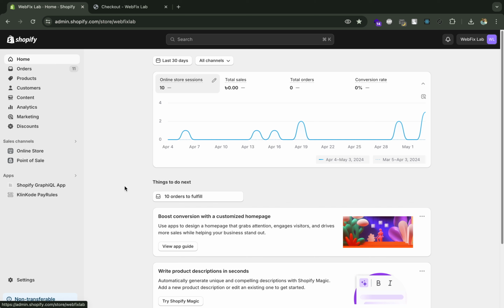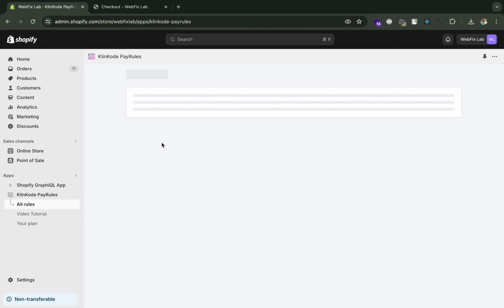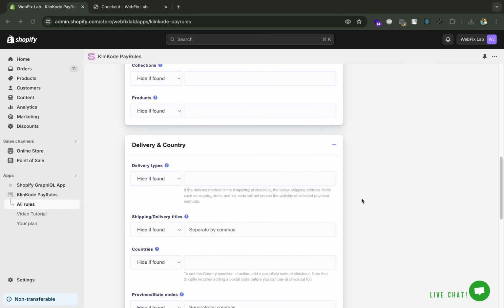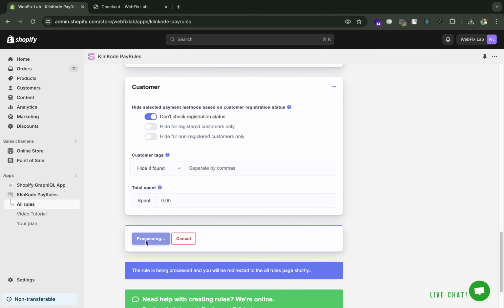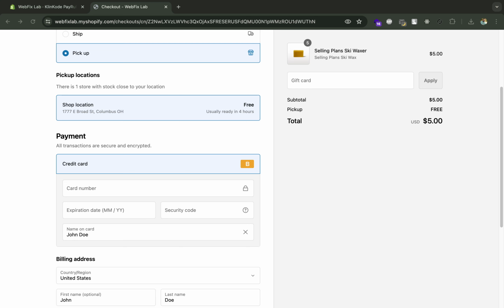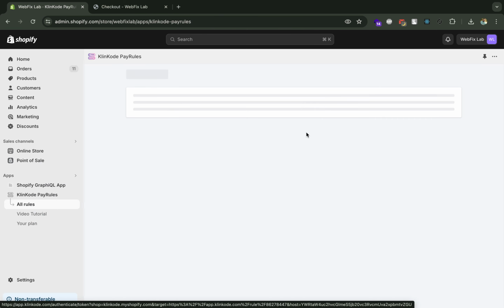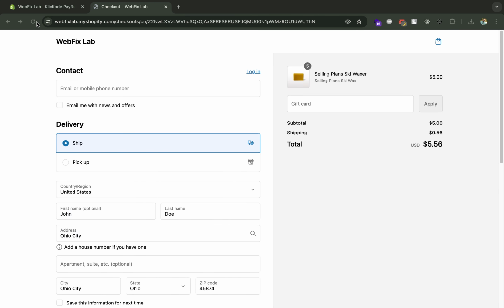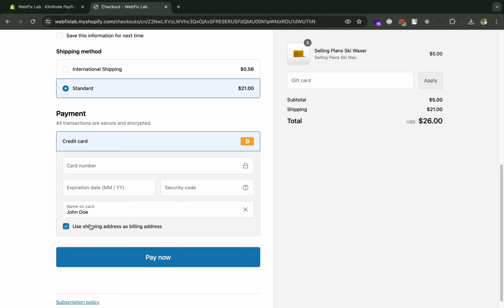How to Hide Cash on Delivery Based on Delivery Types and Shipping Methods in Shopify Checkout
Learn to fine-tune the availability Hide Cash on Delivery Based on Delivery Types and Shipping Methods your Shopify store with this KlinKode PayRules tutorial. Tailor your payment options to match your shipping strategies, enhancing both operational efficiency and customer satisfaction.

Enhance your payment management by downloading KlinKode PayRules from the Shopify App Store